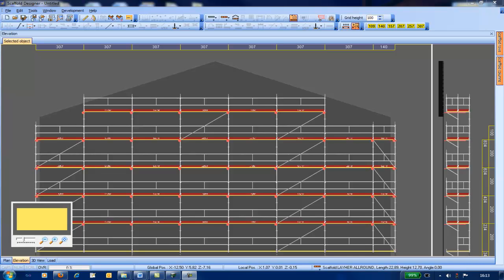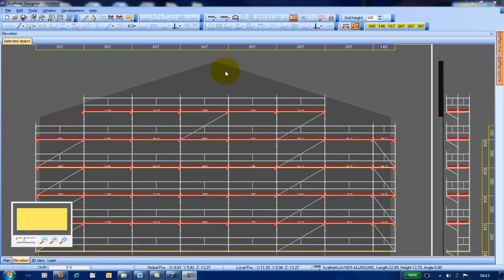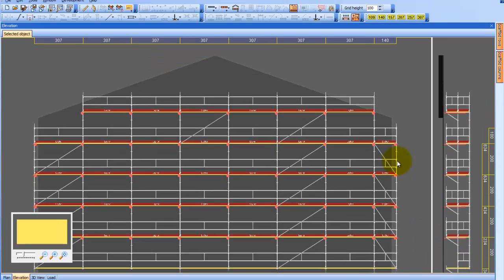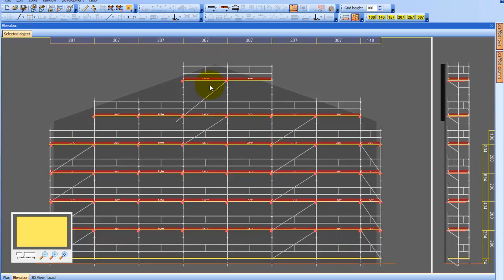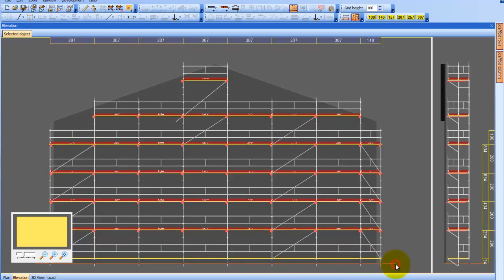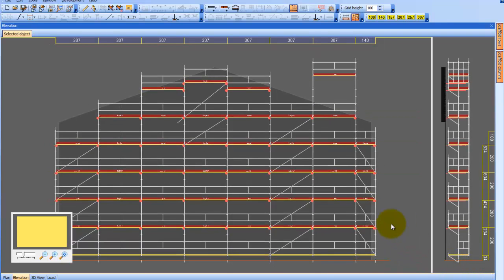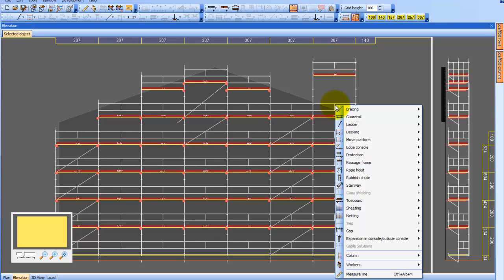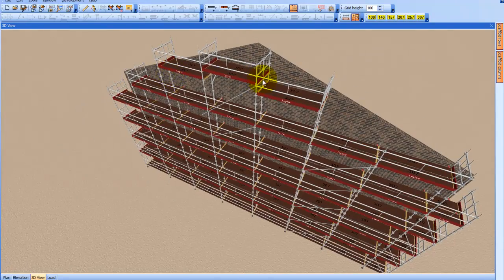Add extra bays on already built scaffold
In this video we will demonstrate how to add extra bays and lift on already build scaffold. We will also show how to use different lifts heights.